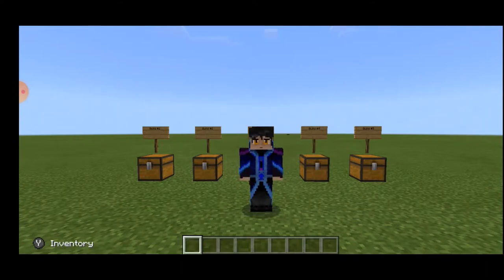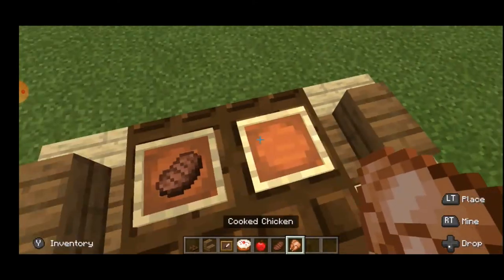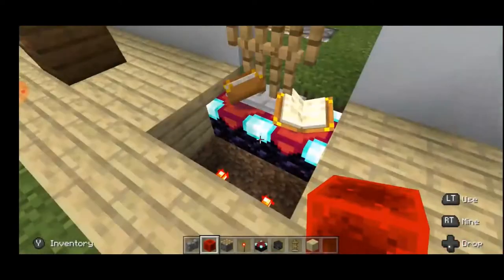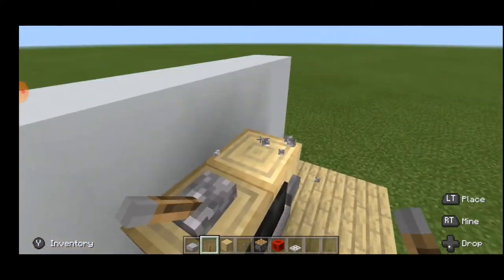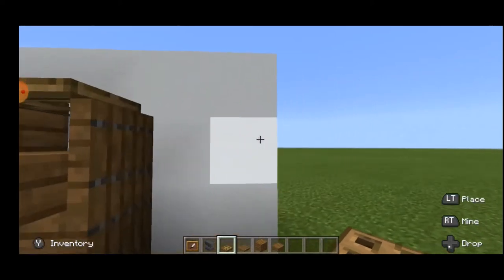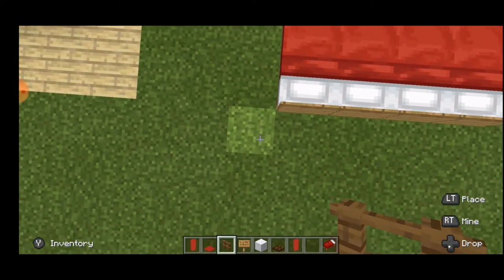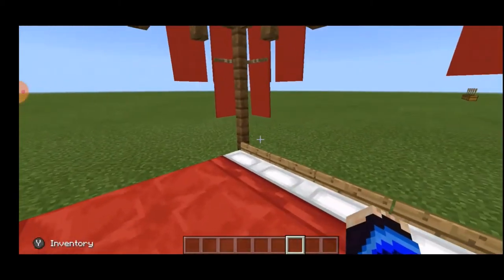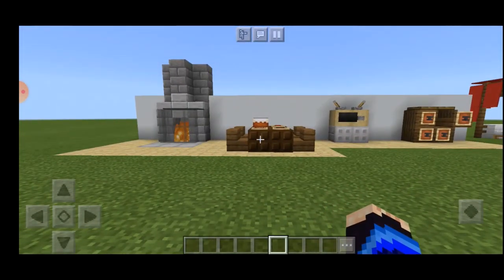5 Things You Didn't Know You Could Build in Minecraft! (NO MODS!)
In today's video, I'm going to be showing you, 5 things you didn't know you could built in your very own minecraft world.

This is my first video in minecraft so if you guys ended up enjoying today's video and want me to continue playing minecraft, click the like button down below, subscribe to the channel if you are new, share this video to your friends, turn on the post notifications so that you never miss out a brand new video and also comment down below whether you want me to play minecraft again or videos you want me to make.

Stay safe and have a wonderful day everyone. Take care and I'm out. Peace!
If you guys are reading this message, then know that I love you for using your time to watch my videos!